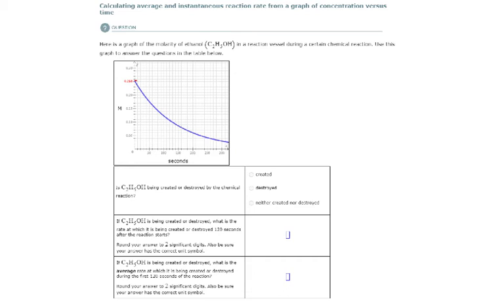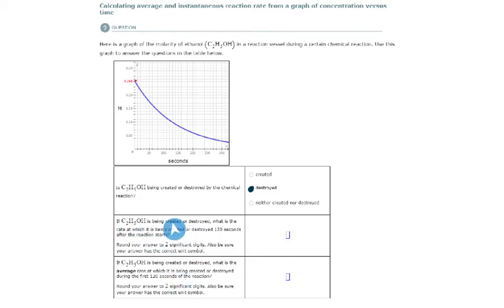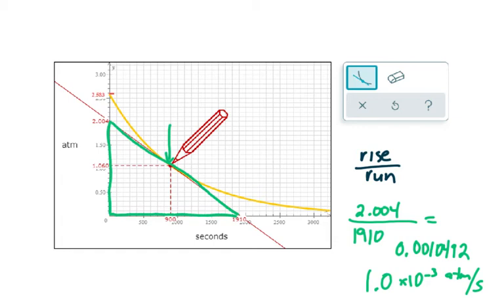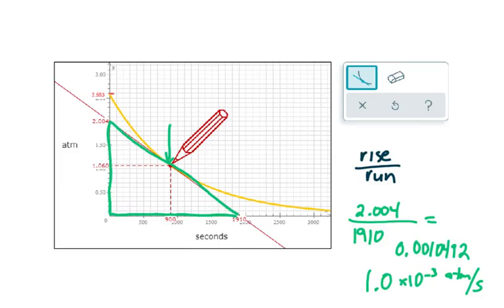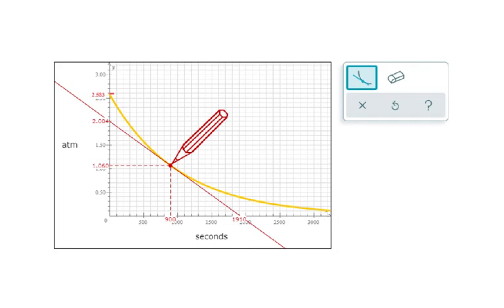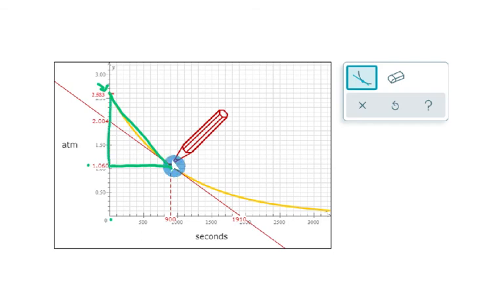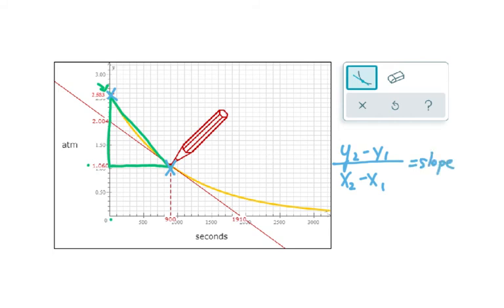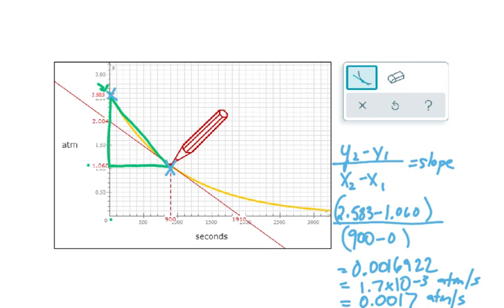ALEKS - Calculating average and instantaneous reaction rate from a graph of concentration vs time